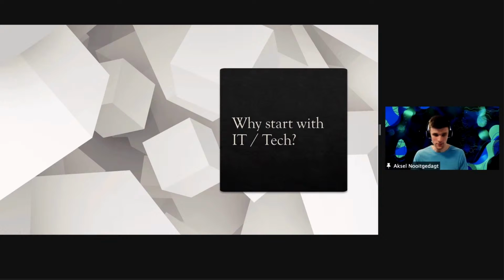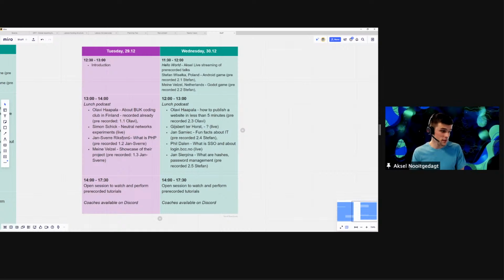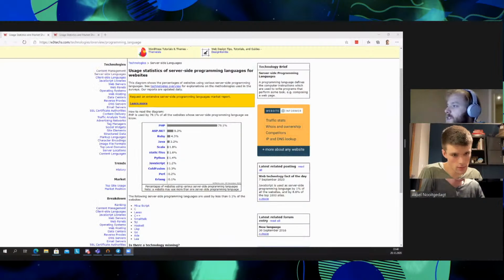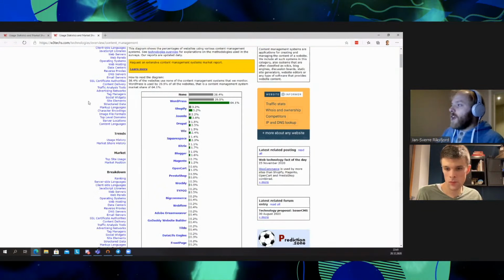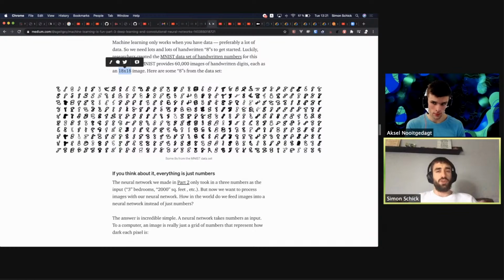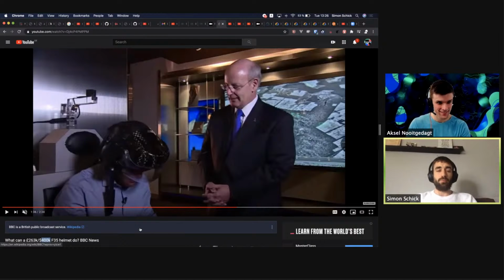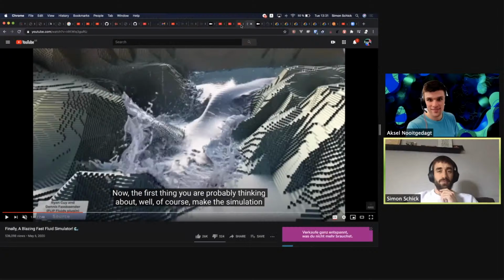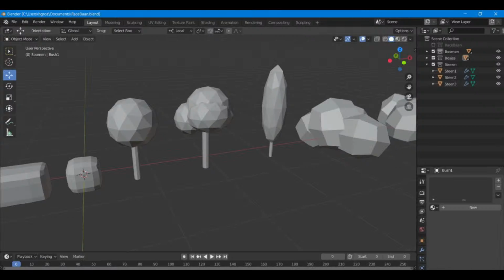RJC BUK Coding 29.12